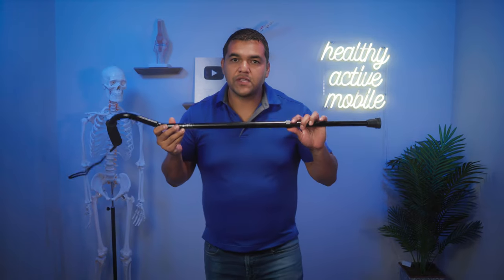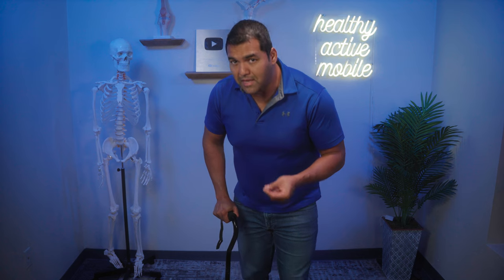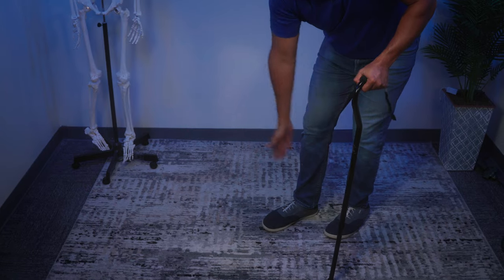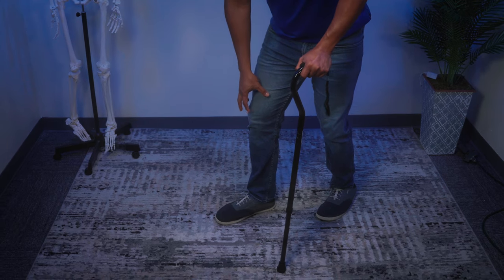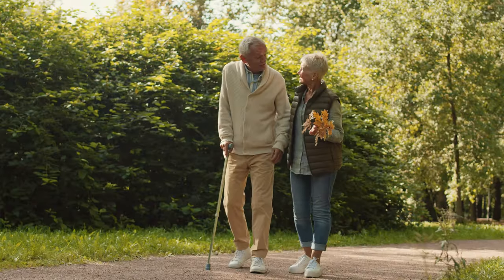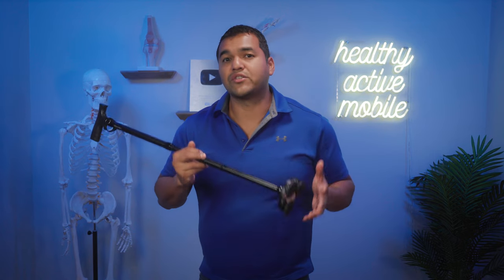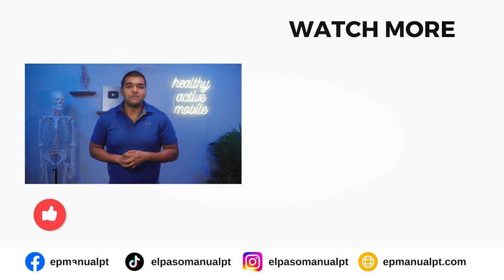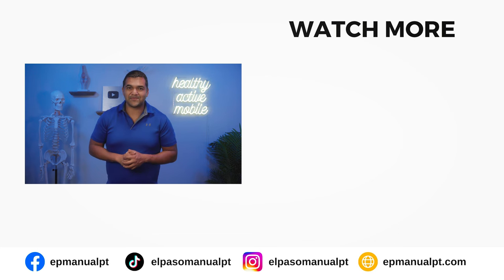5 Best Tips For Using A Cane After Knee Replacement Surgery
A cane for balance while recovering from a knee replacement surgery is usually needed to make sure you are safe when moving in your home and in the community.

Right after surgery, you might have needed a walker or crutches. But as you gain better balance and strength, using a cane is more appropriate.

In this video, Dr. David shares the 5 best tips for using a cane after knee replacement surgery.

00:00 5 Best Tips For Using A Cane After Knee Replacement
00:18 Adjust height
01:11 Use correct side
02:51 More than one cane
03:59 Upgrade if wobbly
04:25 Don't Settle, Get Stronger
05:36 More help